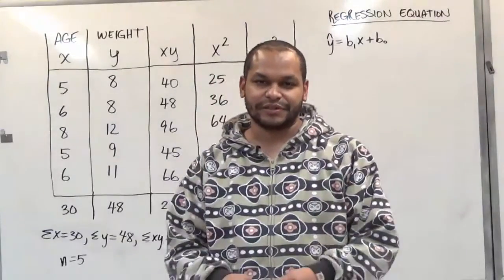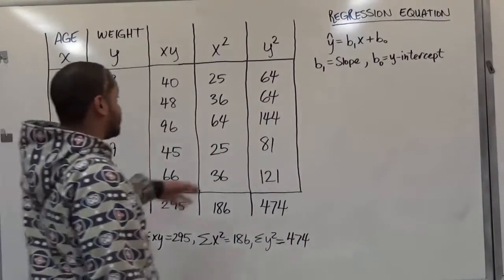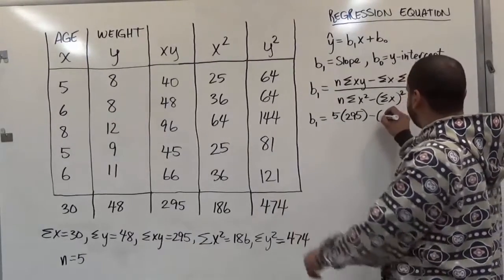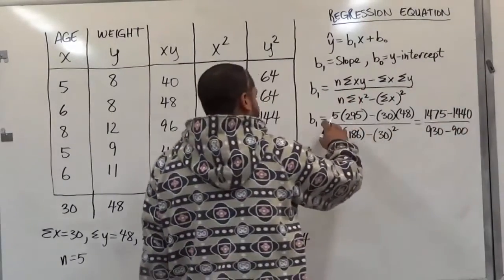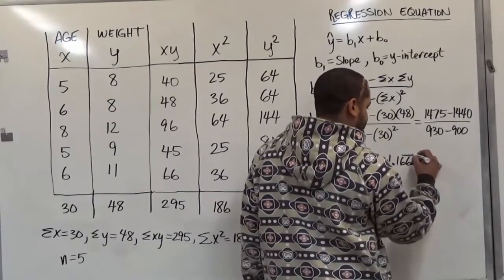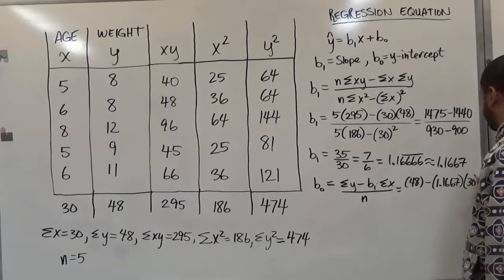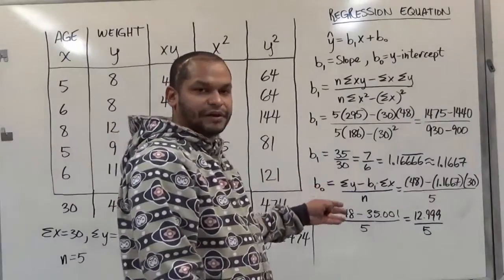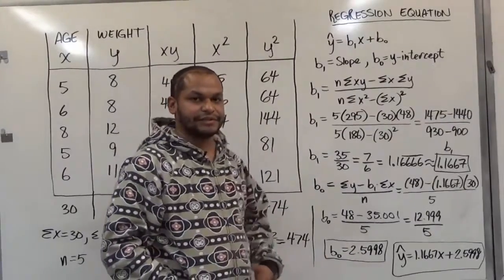Finding the Regression Equation/Regression Line by Hand (Formula)